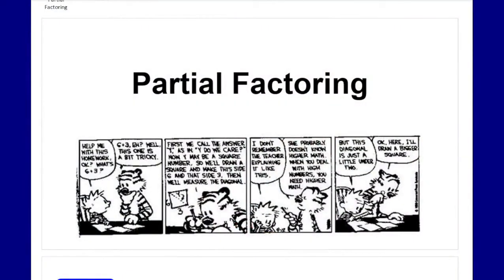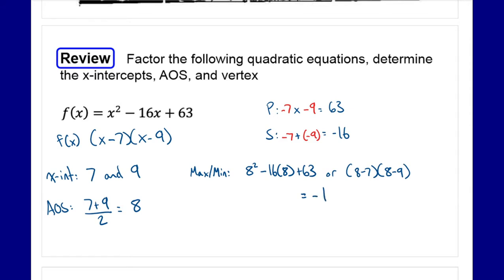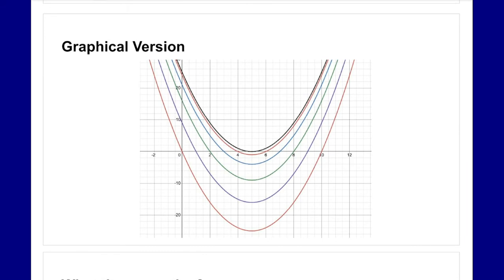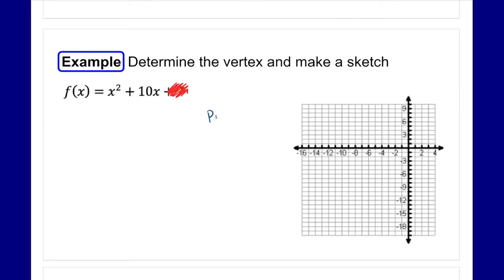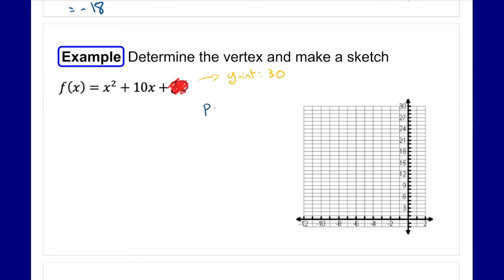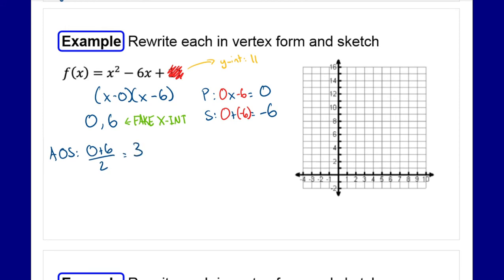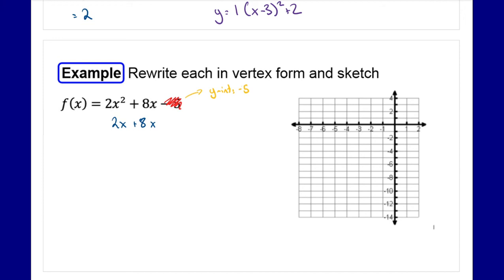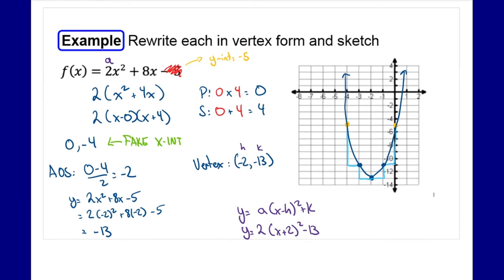29 Partial Factoring